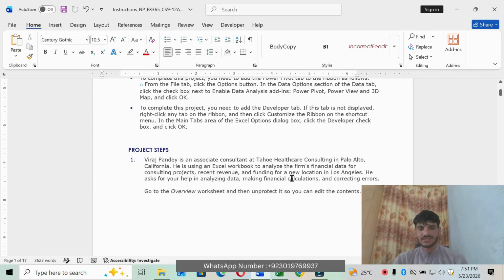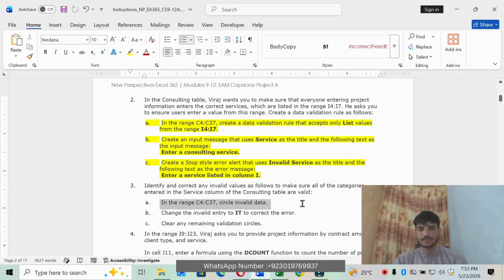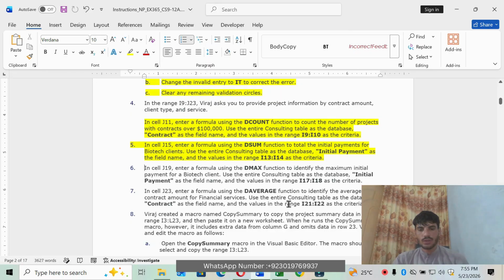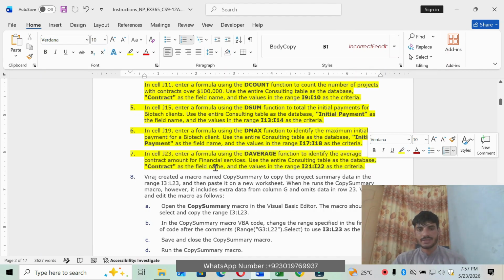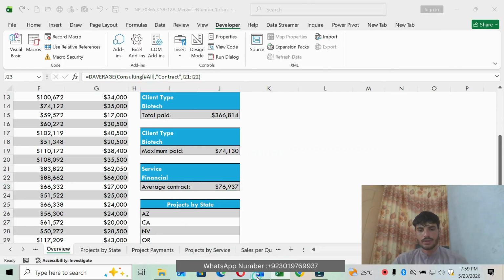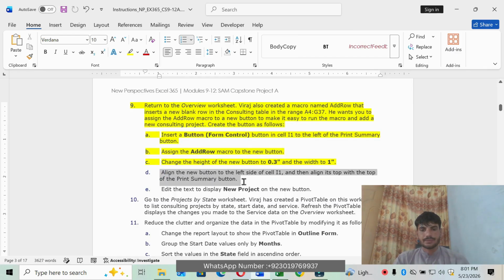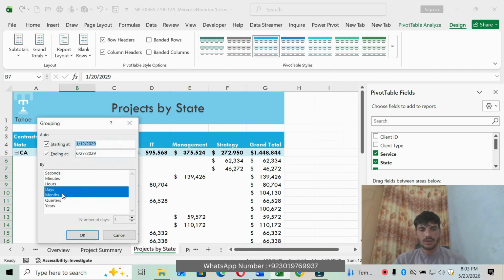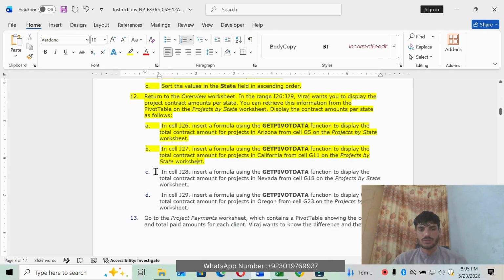New Perspectives Excel 365 | Modules 9-12: SAM Capstone Project A Tahoe Healthcare Consulting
And full courses for all Whole Semesters

New Perspectives Excel 365 | Modules 9-12: SAM Capstone Project A
Tahoe Healthcare Consulting
Excel 365 | Modules 9-12: SAM Capstone Project A
SAM Capstone Project A
Modules 9-12